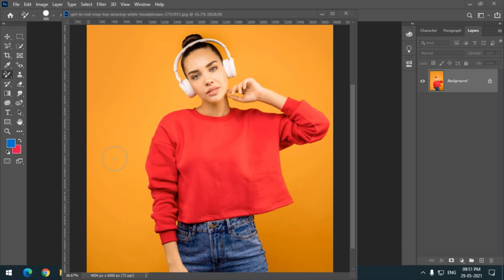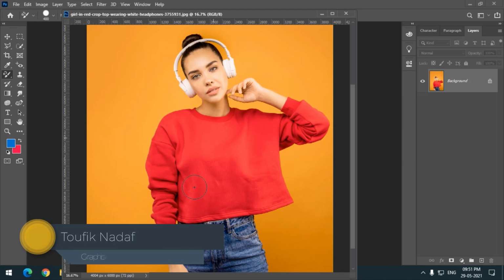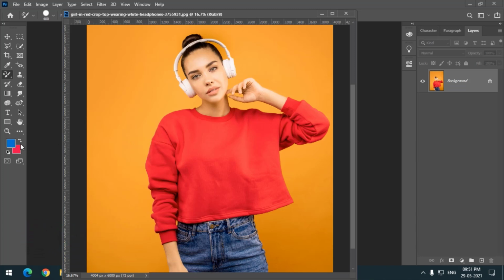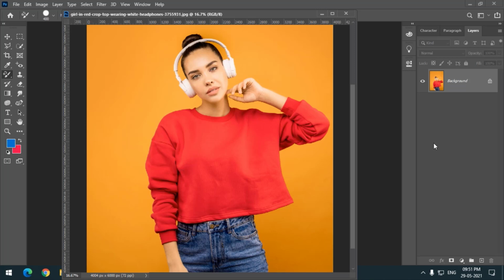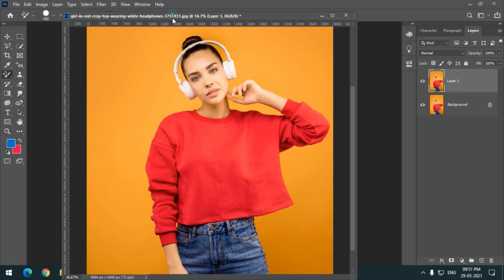Colour Replacement Tool | Photoshop | Class 17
In this video we're going to see the Colour Replacement Tool and how it is used for changing colours objects using different methods.